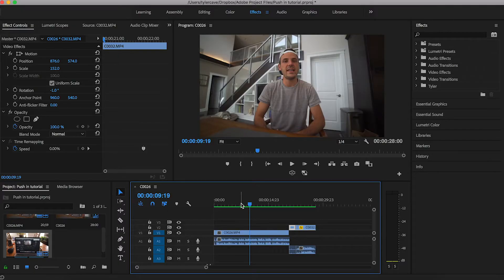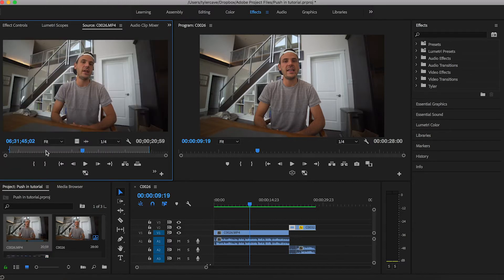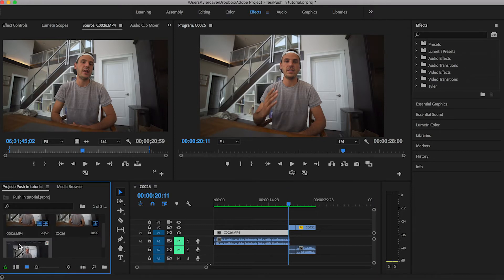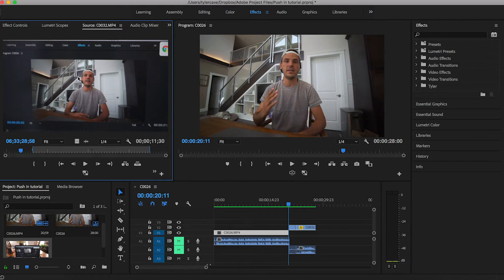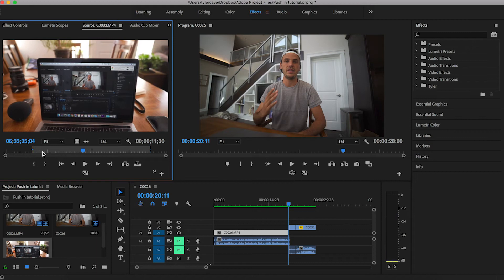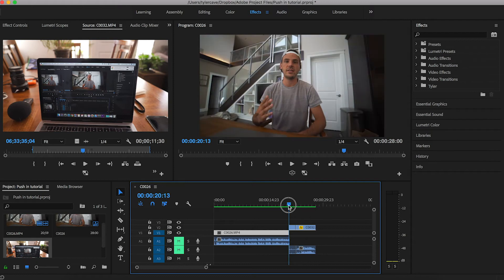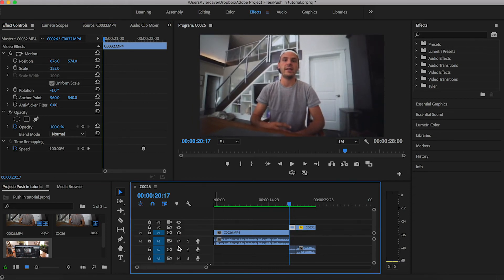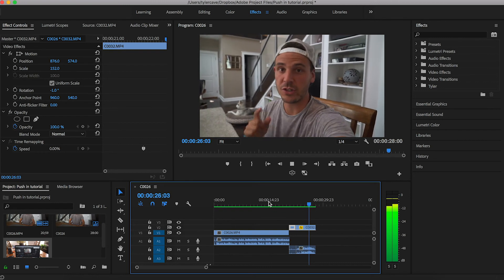Pull From Screen Effect | Premiere Pro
This will be the easiest transition you will learn! This effect I will show you how to make it look like you are pulling the camera out of the screen! This is a cool effect in premiere pro that can change up your edits for your viewers!